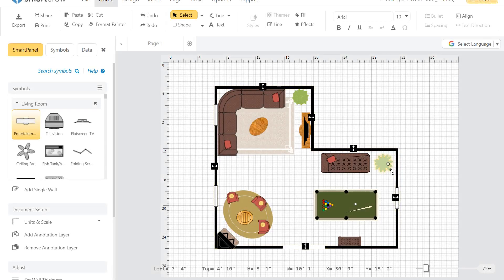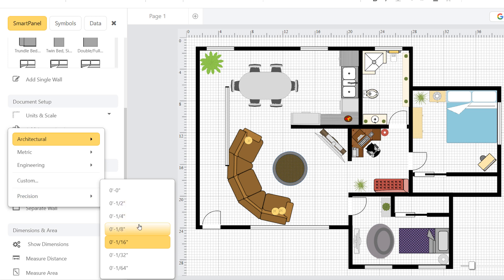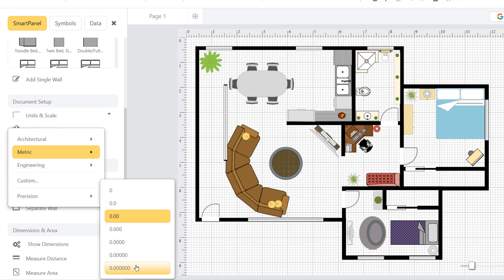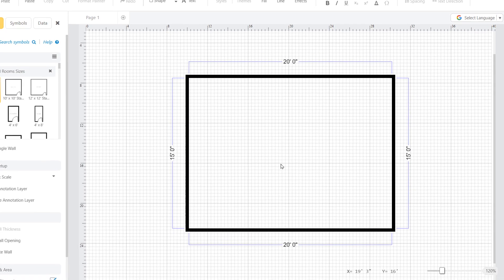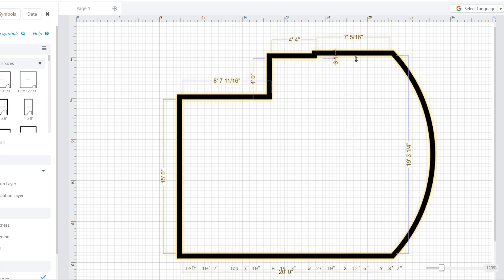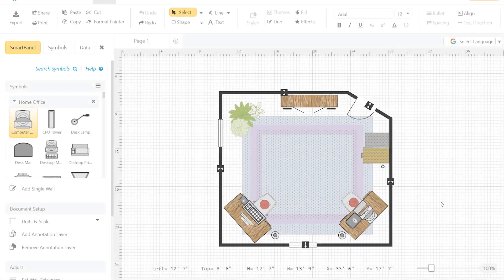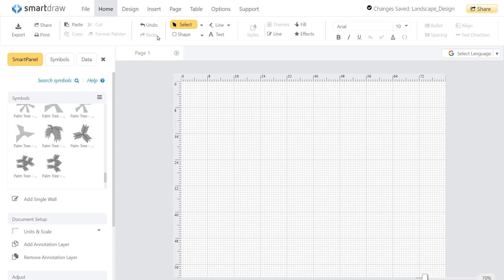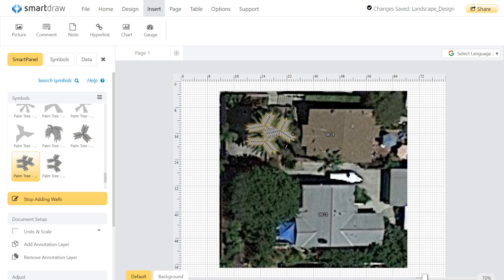More Precise Floor Plans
For floor plans, landscape designs and any diagram where scale and precision matter, you'll now be able to define more accurate and smaller measurements like fractions of an inch and up to 6 decimal places for metric scales. Your floor plans will be easier to create with improved workflow available through new right-click menu options and other tools including the ability to add background images and rotating your entire design.